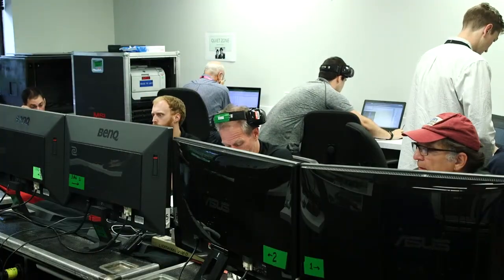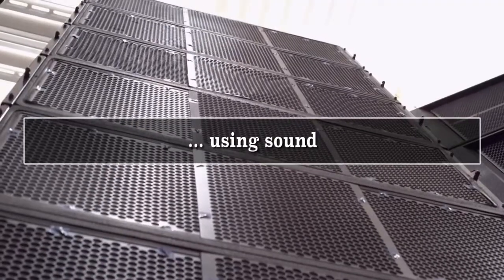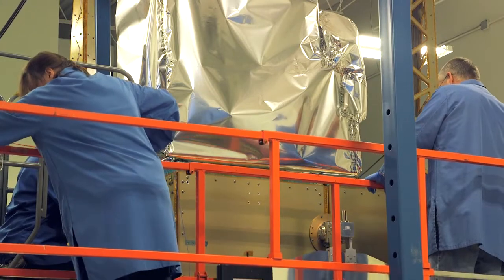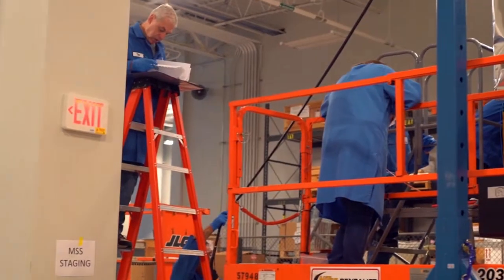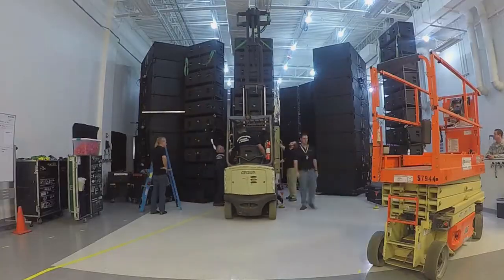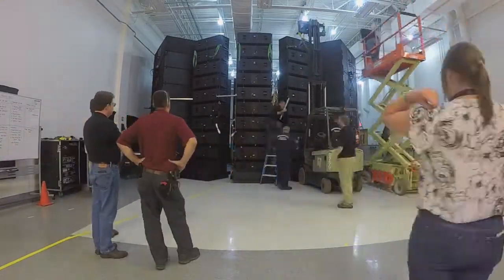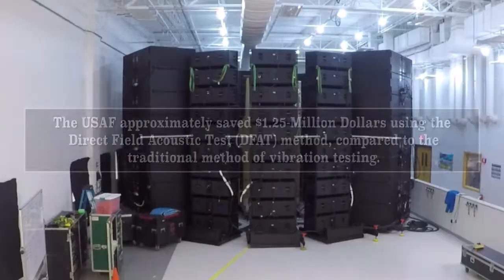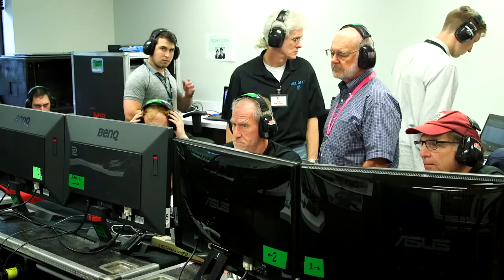Soundwaves test a USAF experimental satellite's fitness for launch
The Space and Missile Systems Center Remote Sensing Systems Directorate (SMC/RS) and its Industry Partners (L3 Technologies and Millennium Space Systems) recently completed the Direct Field Acoustic Test (DFAT) on the Space Based Infrared System (SBIRS) Wide Field of View (WFOV) program optical payload on Aug. 23. The joint Air Force and Industry team used an innovative new testing method to recreate the sound and vibrational pressures that a payload will be subject to during launch. This successful test verifies the WFOV payload will survive the rigours of launch.

Video featuring:

2nd Lt. Juan Escalante
Payload Engineer, Wide Field of View
Space and Missile Systems Center

Shawn Hendricks
Program Manager, Wide Field of View
L3 Technologies

Paul Larkin
Operations Manager
Maryland Sound International-Direct Field Acoustic Test